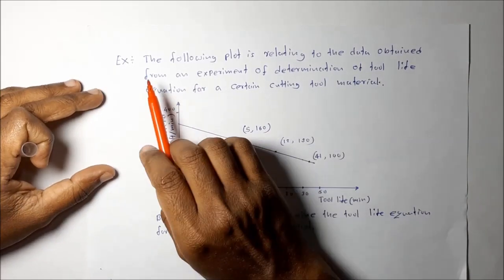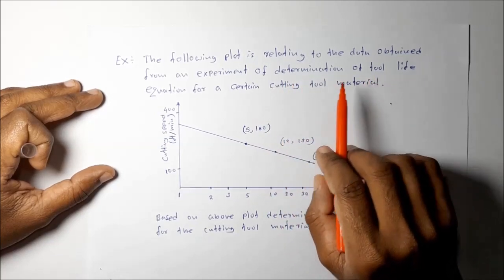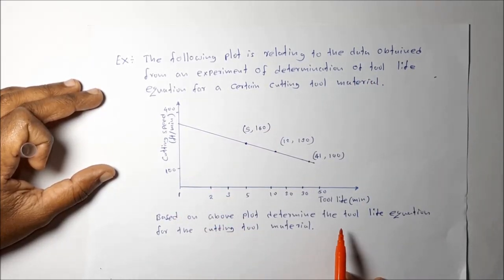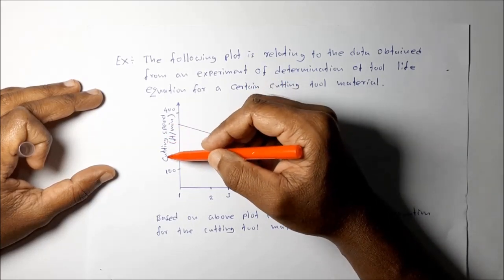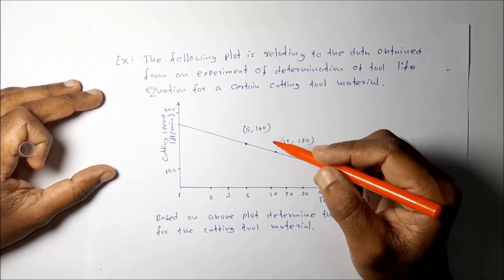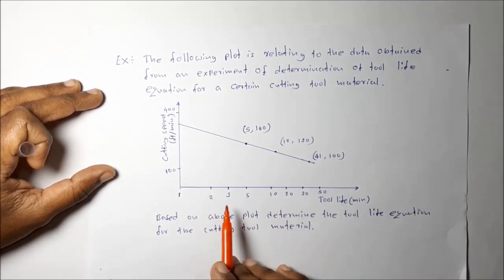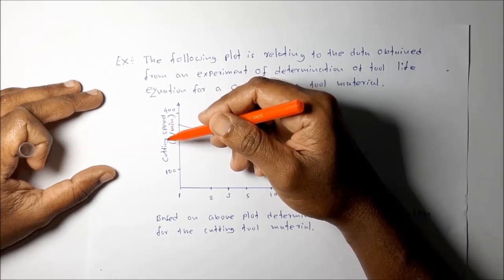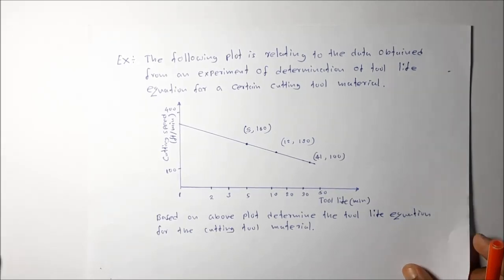Taylor's tool life equation In Metal cutting | Example Problem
Example Problem solving from Taylor's tool life equation included in this video.
The following plot is relating to the data obtained from an experiment of determination of tool life equation for a certain cutting tool material. Based on above plot determine the tool life equation for the cutting tool material